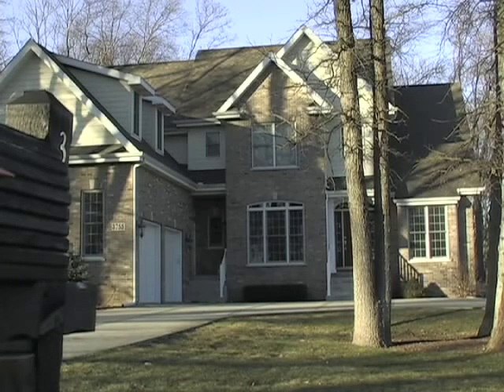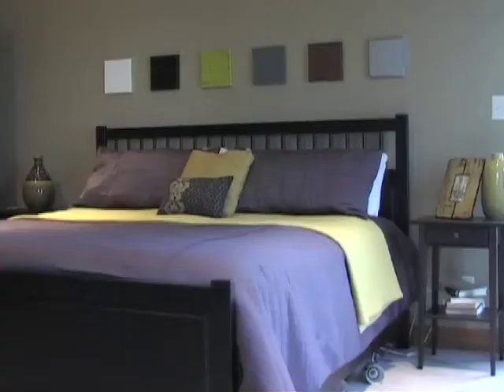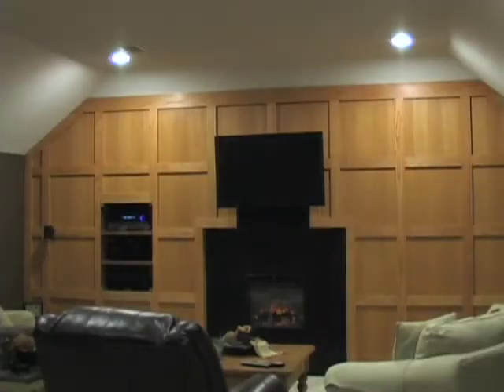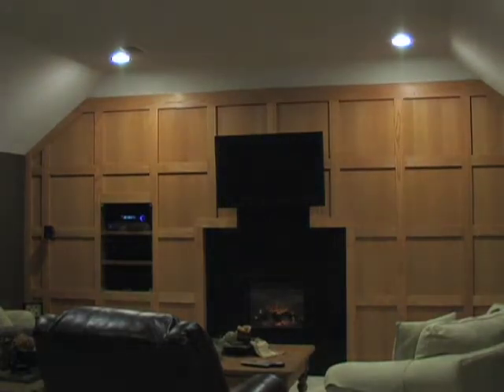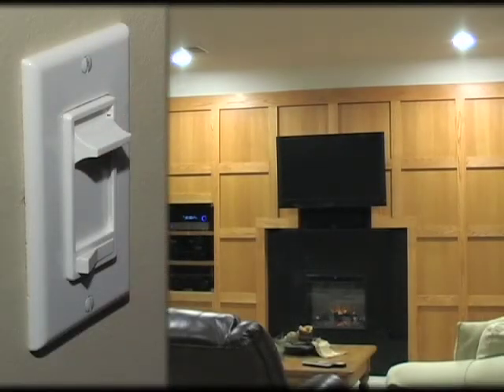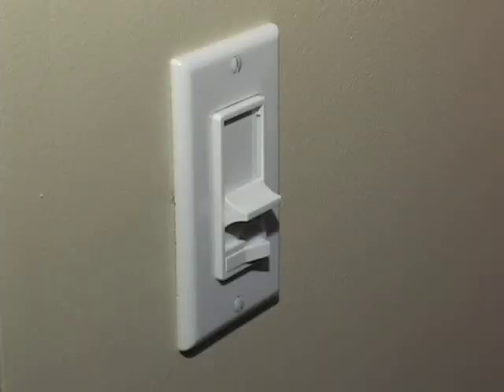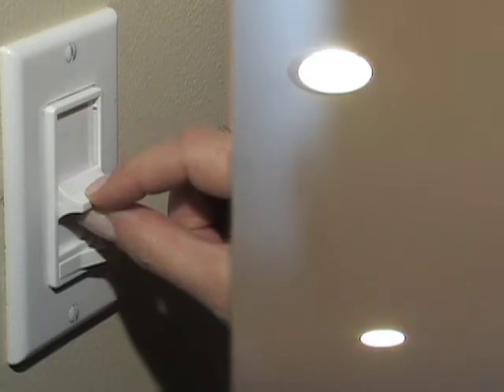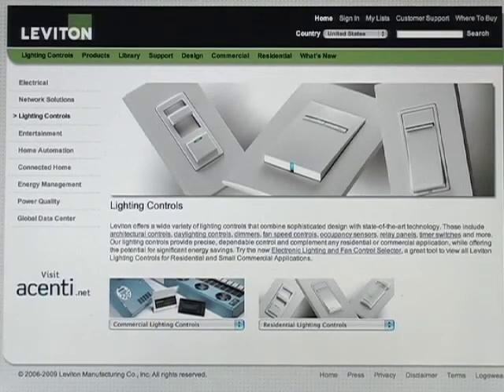New Technology Makes CFL Lights a Better Green Option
Leviton Manufacturing is launching at the 2010 International Builders' Show® the industry's first slide dimmer specifically designed for use with a wide variety of dimmable CFL bulbs. The Leviton Decora® CFL Slide Dimmer optimizes the performance of dimmable CFL bulbs and works with the widest range of dimmable CFL bulbs available. In auto mode, the dimmer detects whether the bulb is an incandescent or a dimmable CFL, determines high- and low-end dimming capabilities and adjusts the dimming range accordingly. This is an important feature, as dimming varies by bulb manufacturer, type and rating.